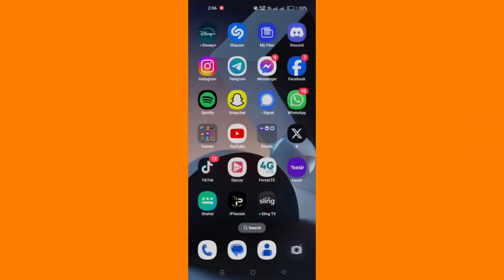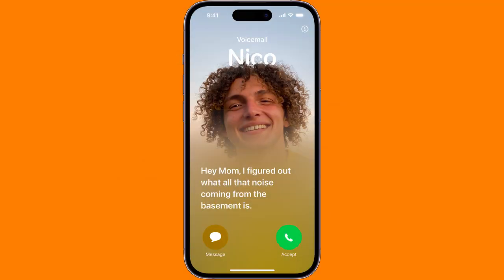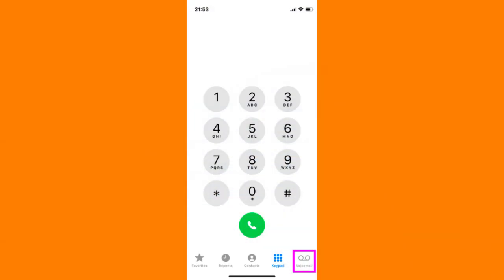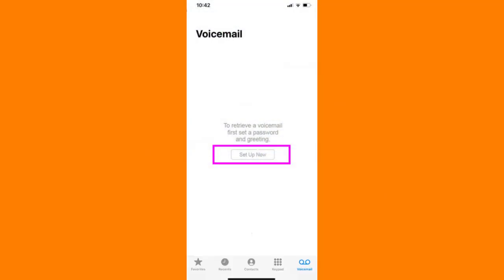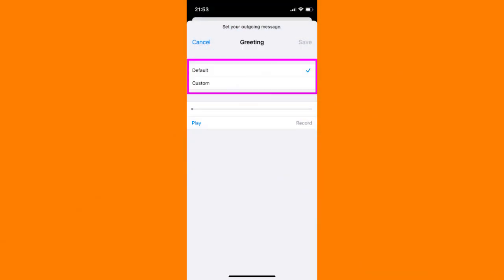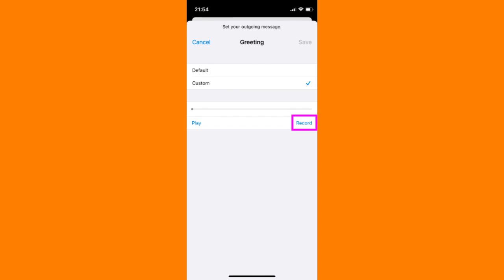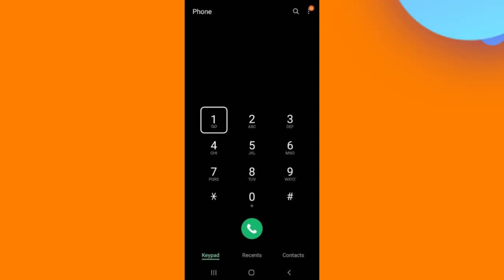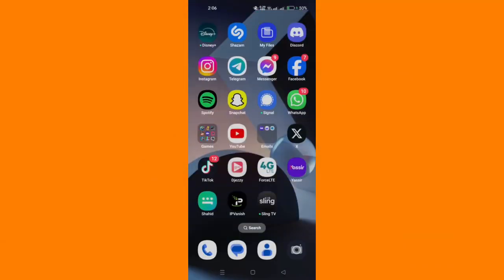How to Set Up Voicemail on iPhone and Android (Any Carrier)❗(2024) (Tutorial)✅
🎥 In this video I'll show you How to Set Up Voicemail Settings on Android Phone  The method is very simple and clearly described in the video. 🍳 Follow all of the steps & How To Set Up Voicemail on Visible (iPhone and Android)

00:00.Intro
00:05.How to Set Up Voicemail on iPhone
00:40.How to Set Up Voicemail on Android
01:25.outro